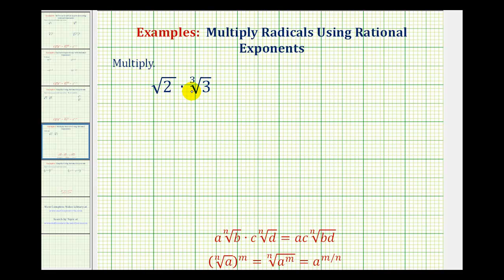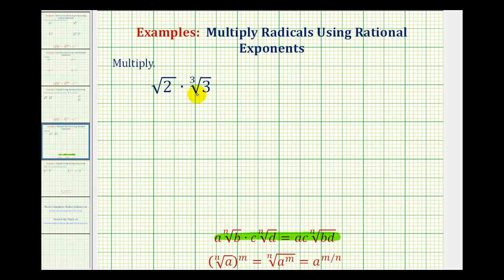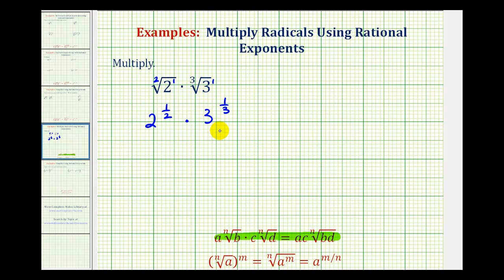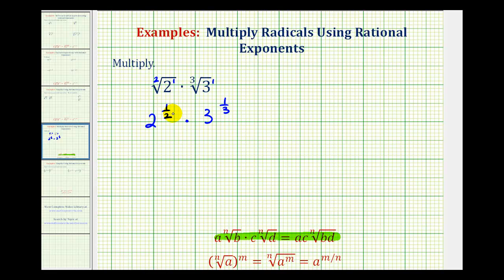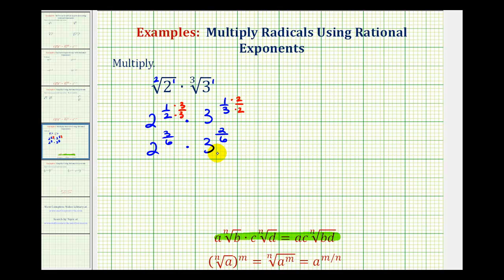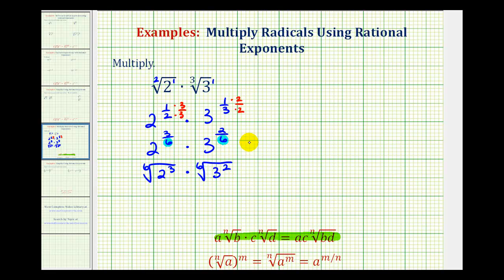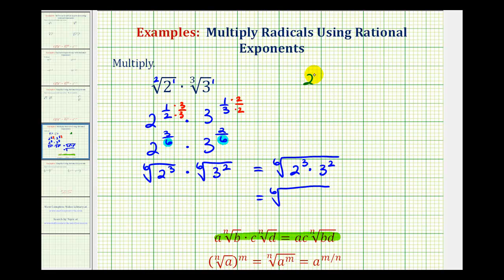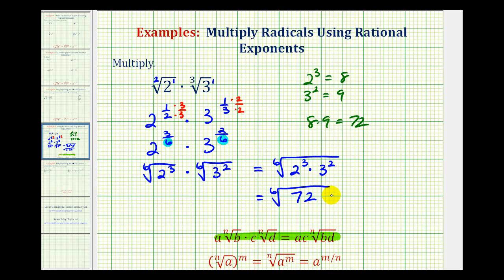Ex: Multiply Radicals with Different Indexes Using Rational Exponents - Different Radiand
This video provides examples of how to use rational exponents to multiply and divide radicals with different indexes and the same radicand.